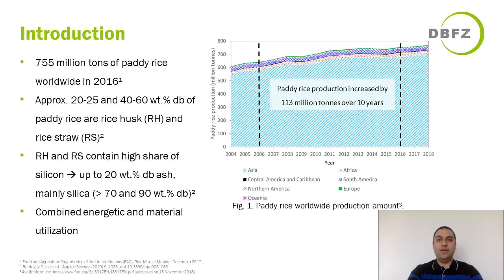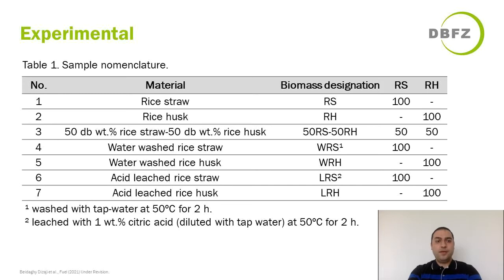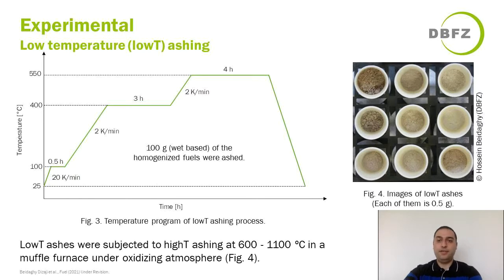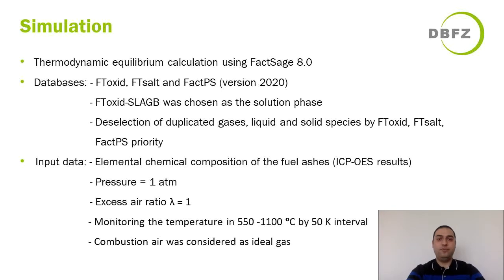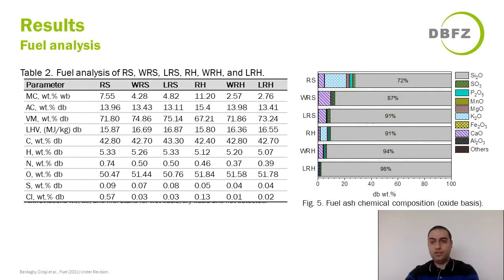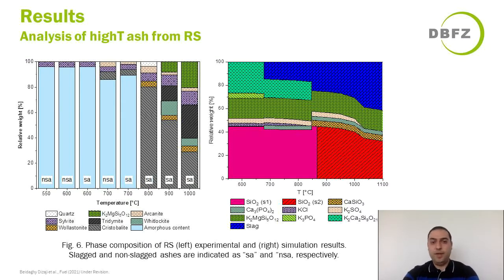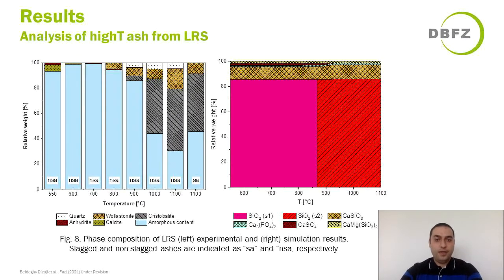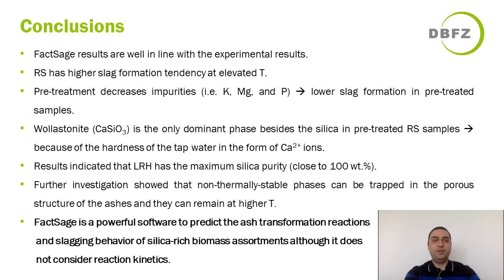Simulation of ash transformation process during SiO2-rich biomass combustion- Hossein Beidaghydizaji